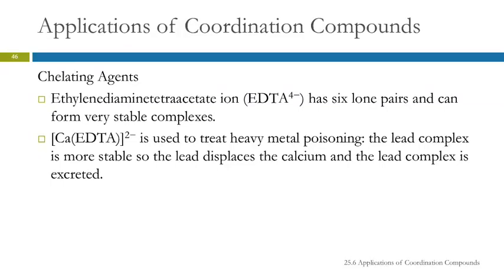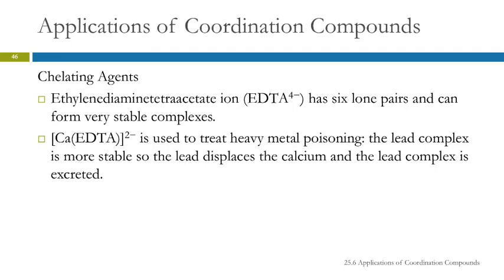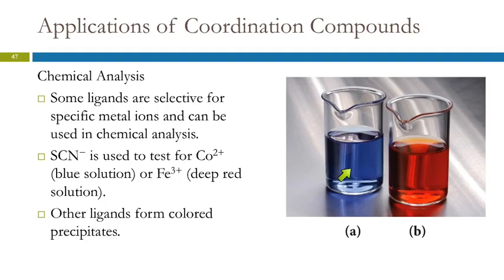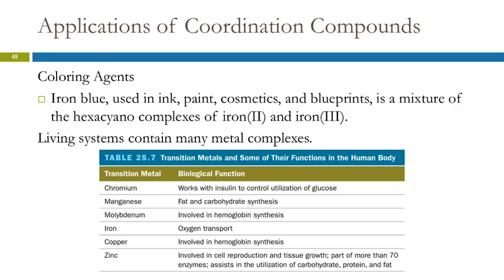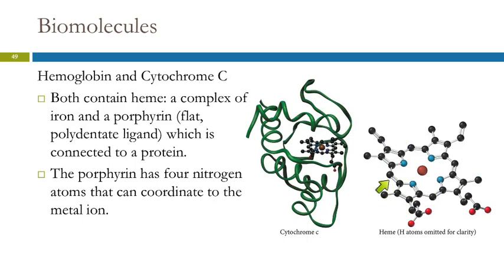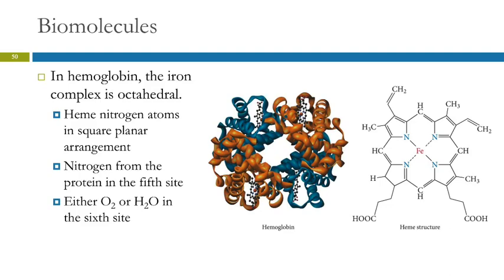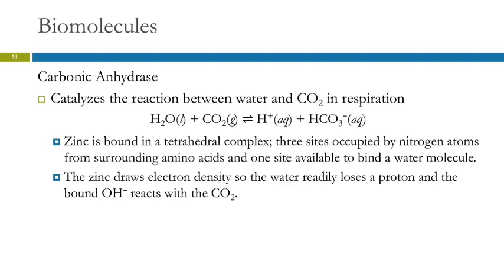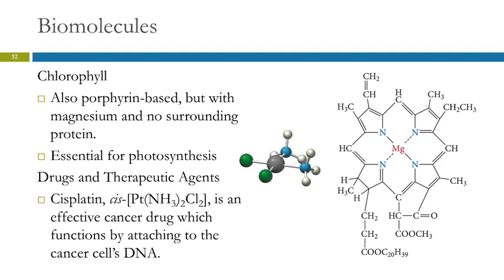26.6/25.6 Applications of Coordination Compounds